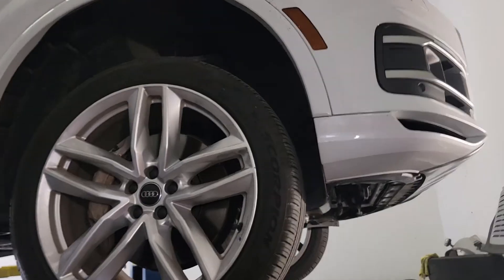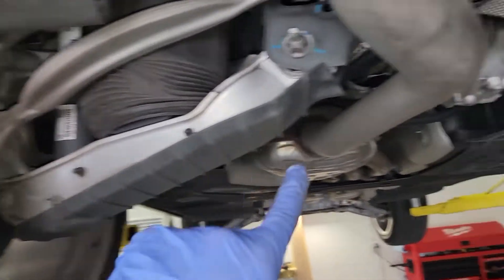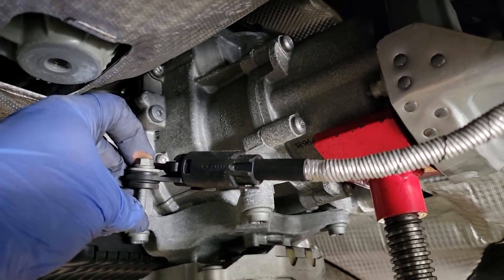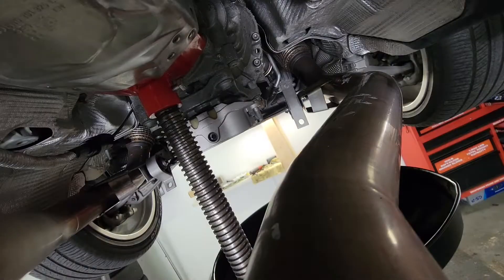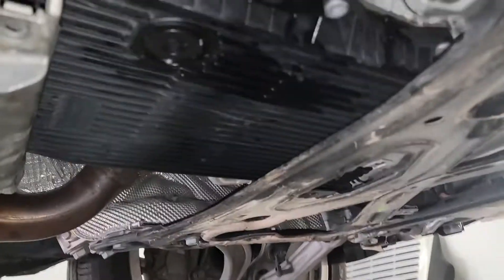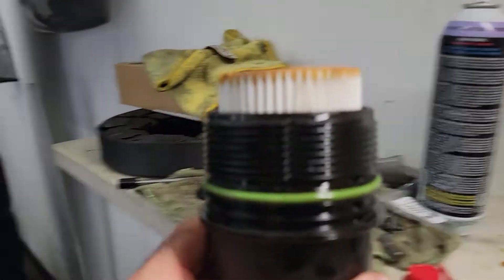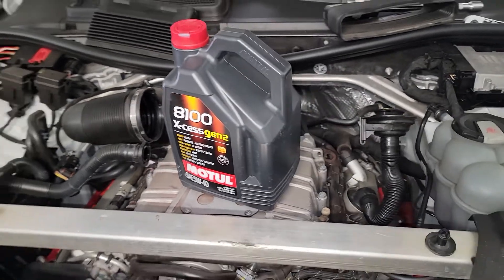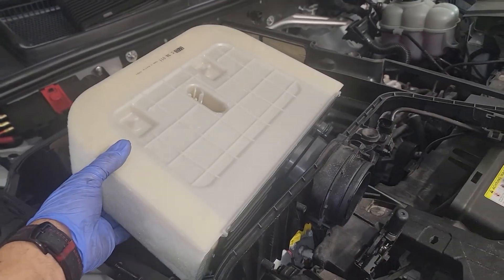2018 Audi Q7 Differential fluids, Transmission, Water pump service 100k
Q7 Prestige hit 100k and decided to do some maintenance:

0:00 - Intro
3:51 - Removal Transmission mount
5:20 - Center Transfer Case- G055145A2
6:35 - Front Differential - G052145S2
8:20 - Rear Differential- G055190A2
9:35 - Transmission fluid drain and fill  -  ZF Life guard 8
10:31 - Oil Change
12:47 - Water pump change - Graf
15:30 Engine air filter